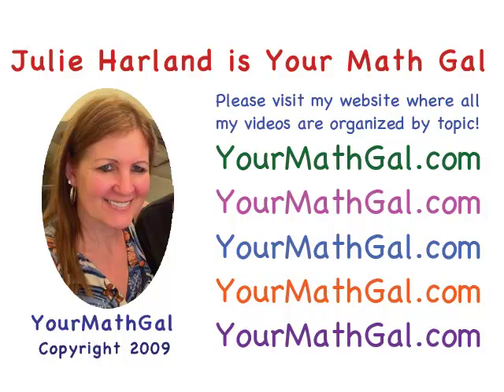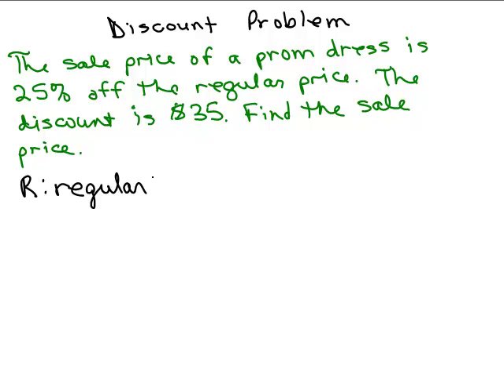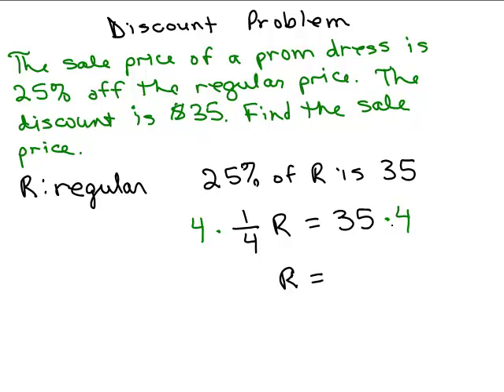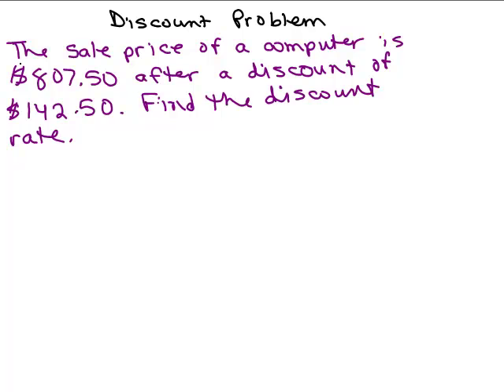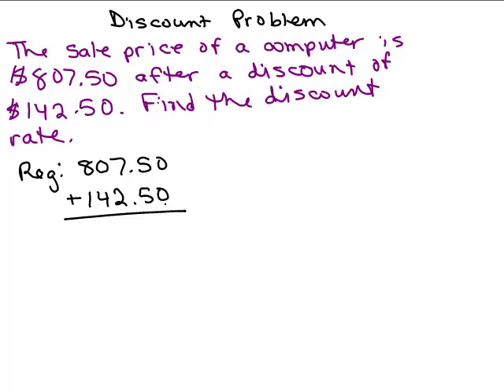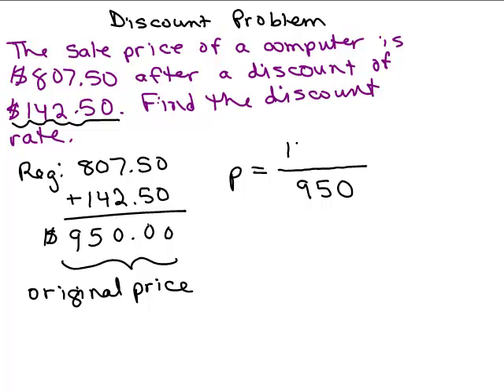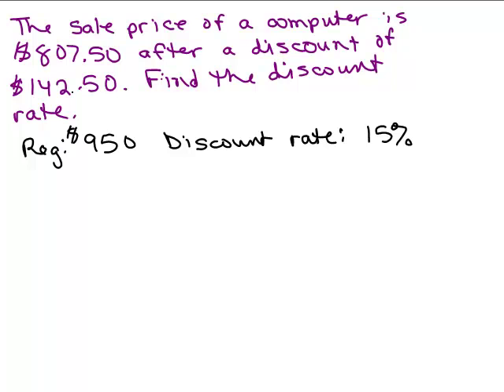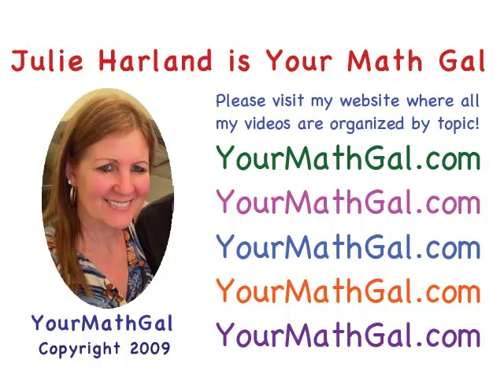Discount Problems Part 3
Youtube videos by Julie Harland are organized Word Problems using percent and discount.

discount3.mp4